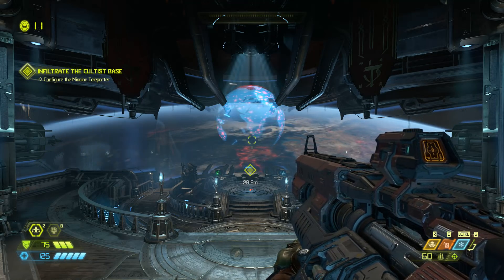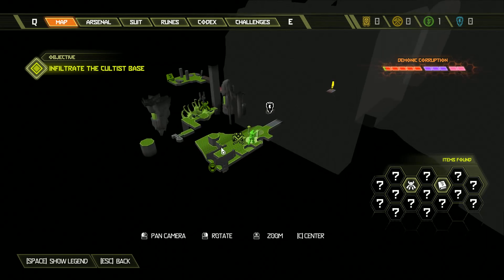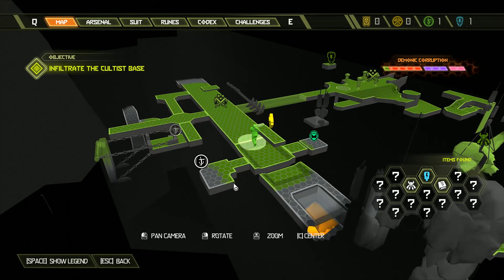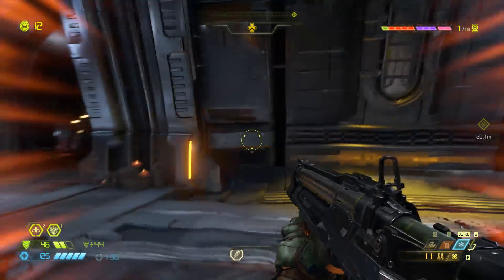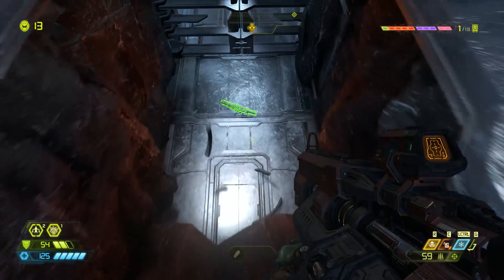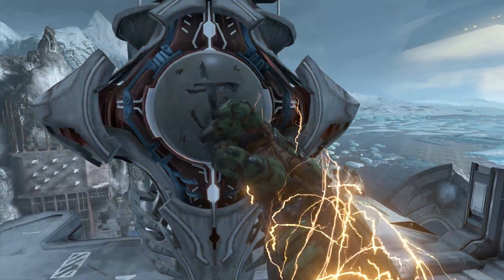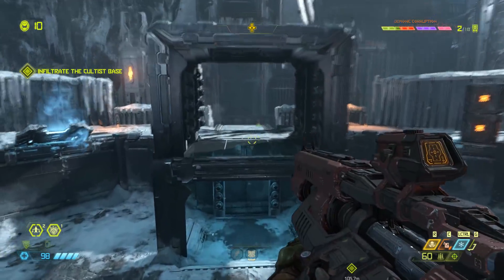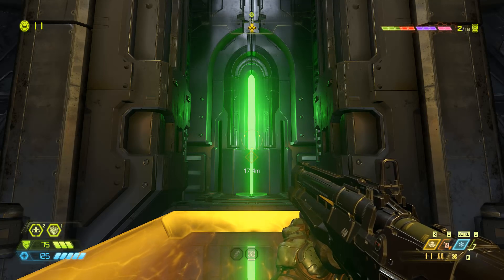Jay Plays DOOM Eternal 04 - Cultist Base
Jayborino plays DOOM Eternal, the direct sequel to DOOM 2016 by id Software.  100% on Ultra-Violence.